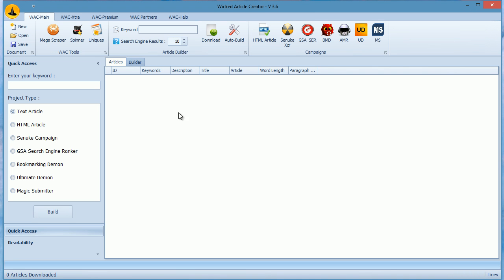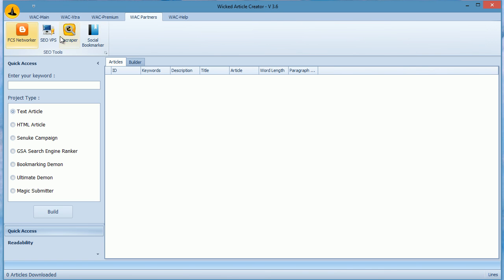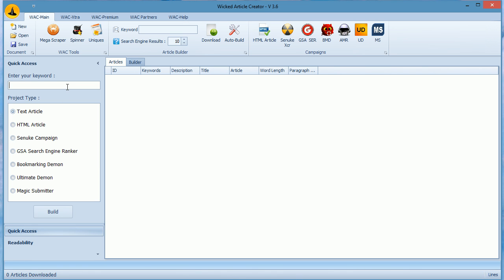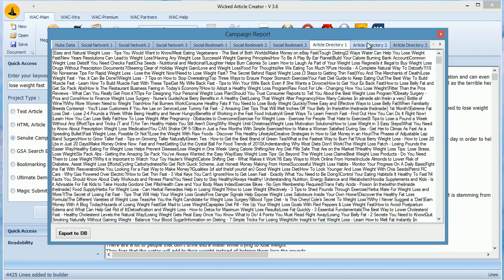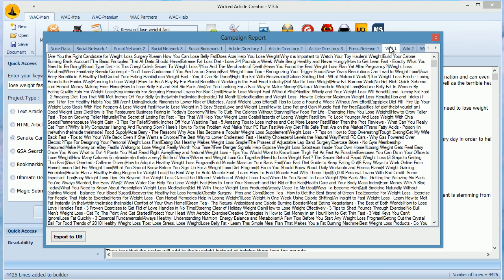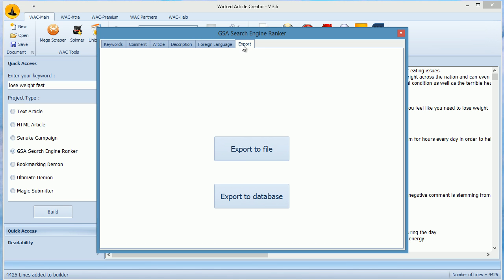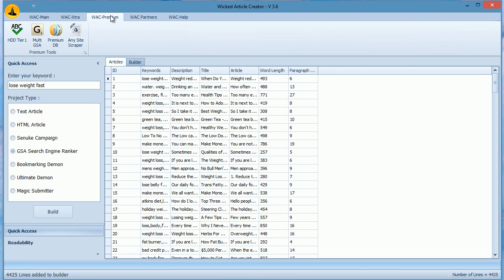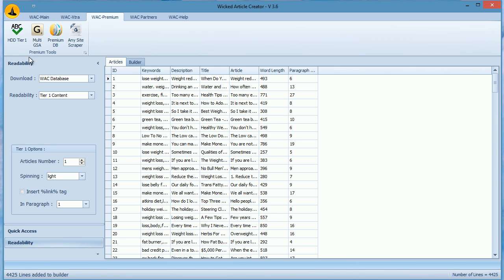Wicked Article Creator Introduction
- Hi guys and welcome to Wicked article creator. Today I will show you how i and several other marketers generate content for their link building needs with this awesome tool. WAC is being used by over 5000 members daily and over 60,000 campaigns are being built everyday with our tool. Assuming each campaign results in atleast 1000 links, WAC is generating content for over 60 million links everyday.

But what makes this tool so favored and incredibly powerful ? Let's see a simple demonstration of how easy it is to create campaigns. First we download articles on our keyword from our database. Just a reminder, you can watch detailed videos below on this page. I first change my download method to wac database and make sure tier 1 mode is selected. Now i enter my keyword here, select senuke as project and then click build. Now WAC will automatically download content, and then build all modules for a senuke campaign.

You can see a mini window but this won't allow you to change anything. Now we will wait for the final result window to show. As you can see here senuke campaign has been built. It has all modules which one needs in any campaign for quick links. If you want to change the size of a campaign, then after content has been downloaded, click senuke here and select how many individual campaigns you need. Now click build and you will see the same report window as earlier.

WAC allows you to build campaigns for almost all well known link building tools. Let's build a campaign for GSA search engine ranker. We already have content here so all i need to do is select GSA and click build. It will build all the fields for a GSA campaign. Infact WAC will translate fields for german and polish content too, through google translate. We also have our software integrated to GSA through API. Watch the video below on GSA SER to see how you can transfer all your content to GSA through database export.

See how easy it is to work with WAC? We also have a basic API which can be used by other link building tools to add content generated from WAC.

We also provide tools to generate uniques from a spun article, build titles, author bio, about me and generate spun videos and images.

There are two versions of WAC - basic and premium. Basic allows you to build tier 2 level content only and also you will get access to a database which has only 2 million articles. The premium one allows you to build tier 1 level content and you get access to a database which has over 10 million articles. Tier 1 module creates very high quality content for any link building campaign.

If you want to build links directly to your website then you should get the premium version. You get all updates for one time fee. We also keep updating our database making it bigger.